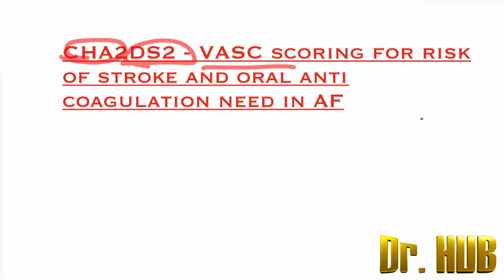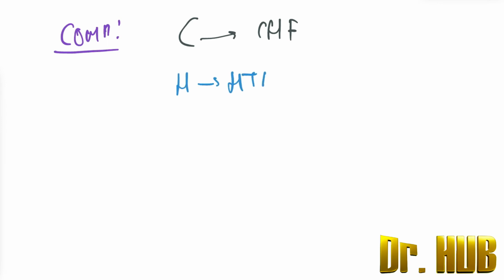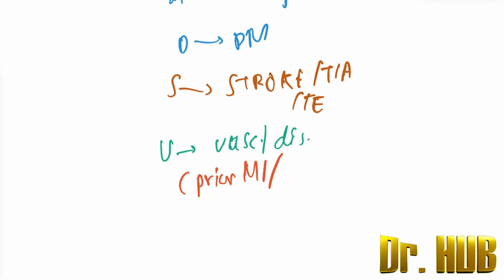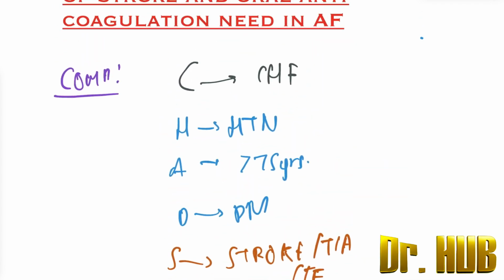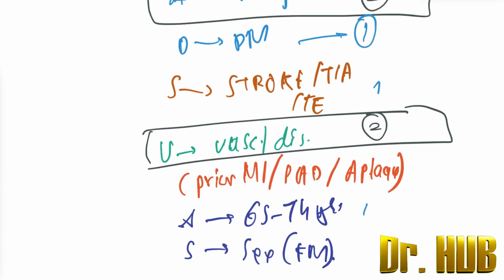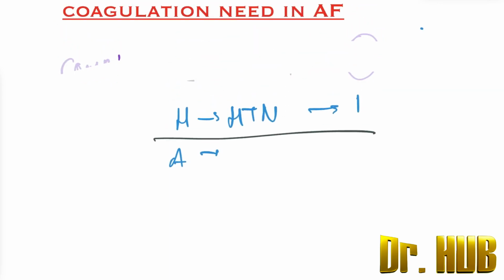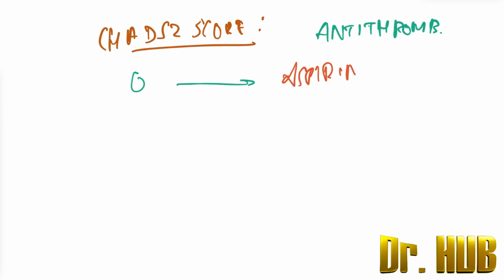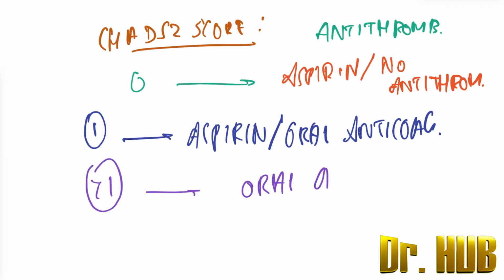CHA2DS2 - VASC scoring for risk of stroke and oral anti coagulation need in AF